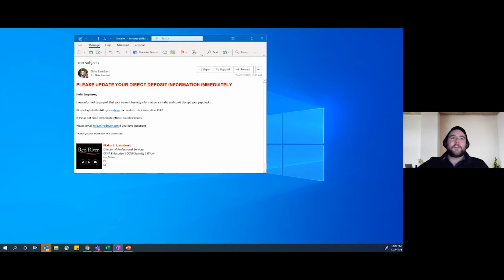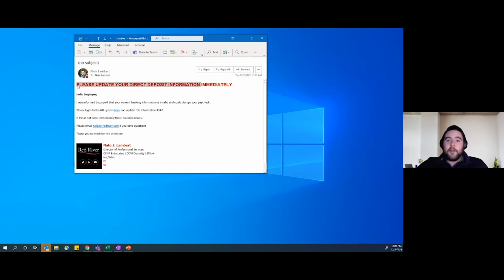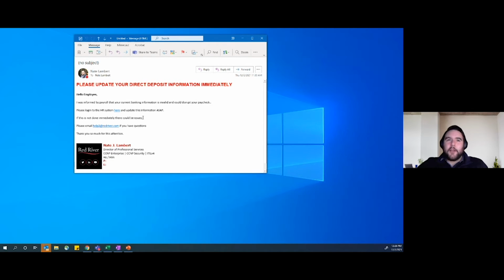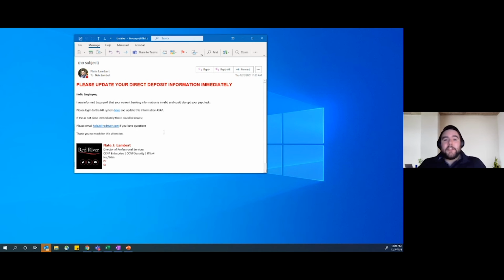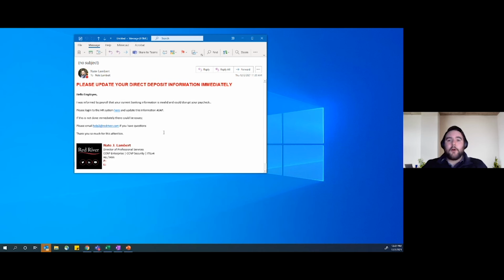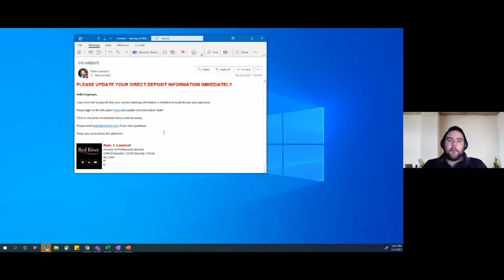How to Spot a Phishing Email: Quick Ways to Identify a Fake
Phishing attacks use email to try to collect confidential information. Learning how to spot a phishing email will save you and your business headaches.

Through phishing attempts, cybercriminals have been able to steal a tremendous amount of information. Here are some tips to help you spot a phishing or spam email right away.